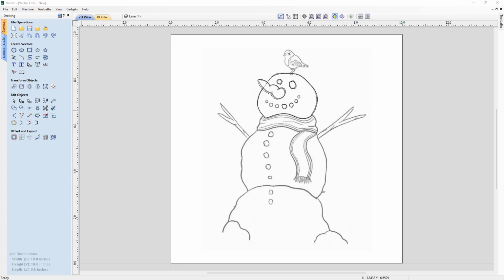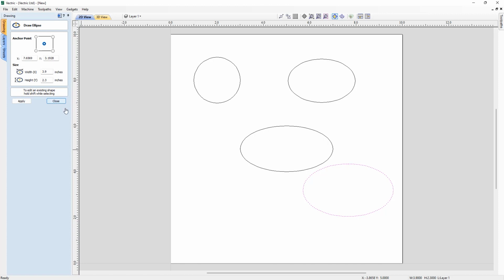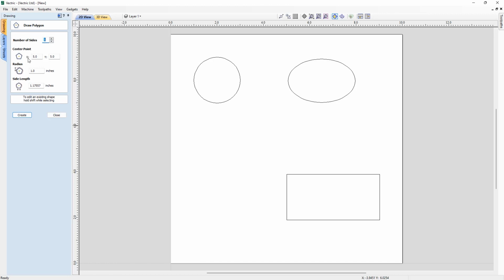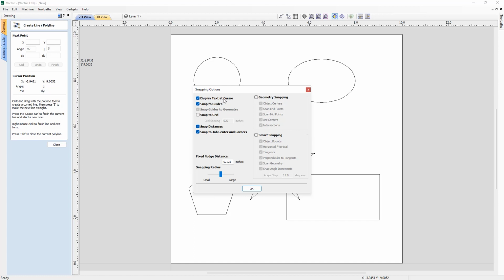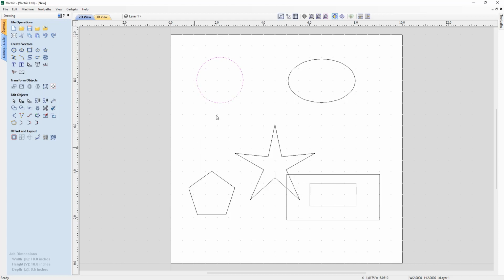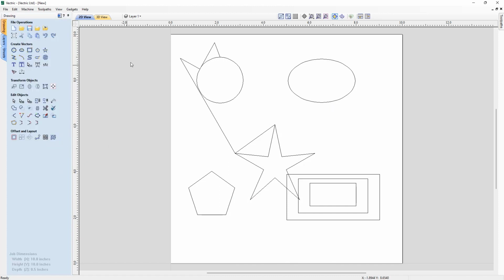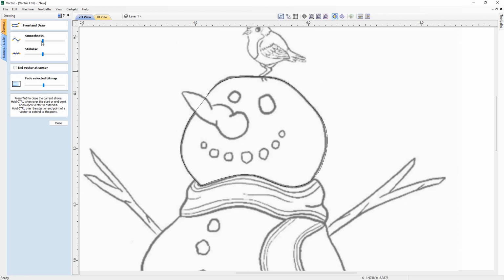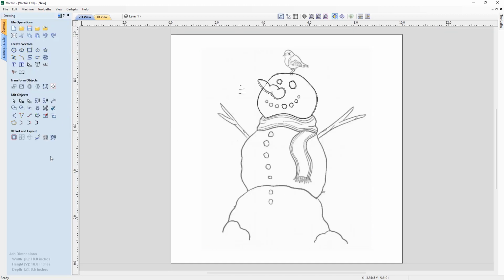Introduction to Drawing | Vectric V11.5 Tutorials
This video is a brief overview of drawing in the software. There are several ways to draw vectors and a number of tools to aid you in the drawing process. Here we are just going to go over the basics as an introduction to drawing, many of the tutorials will teach you a variety of techniques in much more detail.

Bookmarks:
~ Draw Circle 01:15
~ Draw Ellipse 04:15
~ Draw Rectangle 05:47
~ Draw Polygon 10:15
~ Draw Star 11:44
~ Draw Polyline 13:40
~ Snap Options 15:27
~ Draw Arc 27:19
~ Draw Curve 29:06
~ Node Edit 29:51
~ Freehand Drawing Tool 30:39

To download the files used in this tutorial, view related videos or take advantage of our bookmarking system within the videos please head over to the support section of our